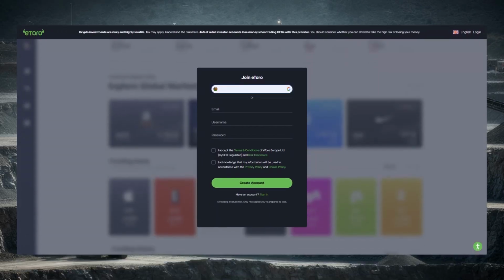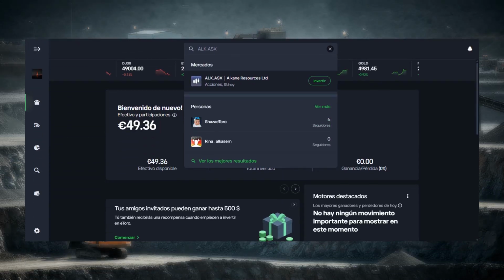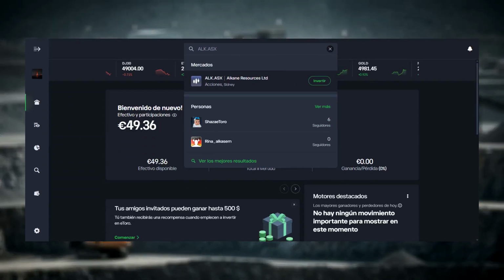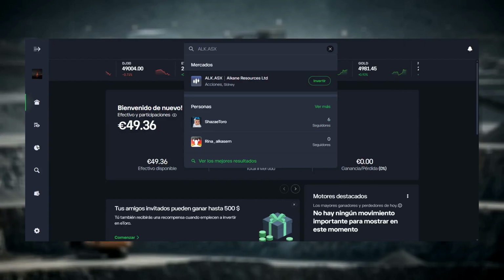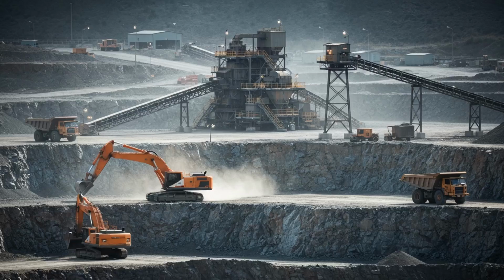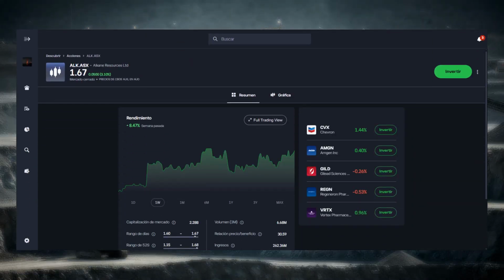How to Invest in Alkane Resources Ltd (ALK.ASX) Step by Step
An educational short guide showing how to buy shares of Alkane Resources Ltd on a broker platform.
Alkane Resources Ltd is an Australian resource company operating in the mining sector. This video walks through a straightforward, neutral demonstration of the steps involved in locating and buying ALK.ASX shares using a retail broker as an example.
Steps covered in the video: register with a broker, verify your identity, deposit funds, search for ALK.ASX, review the company page and price chart, place a buy order and confirm the trade. The demonstration uses eToro for illustrative purposes only and is not a recommendation to buy or sell any security.
Always do your own research, check the latest company filings and market conditions, and consult a licensed professional if you need personalized financial guidance. Note that trading rules, fees and verification requirements vary by broker and region; typical verification usually involves submitting an identity document and proof of address.